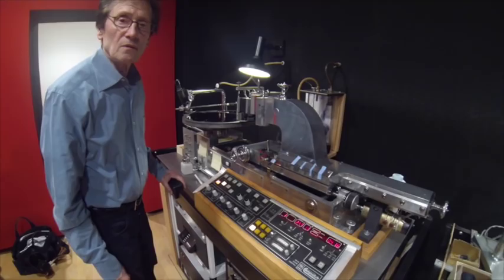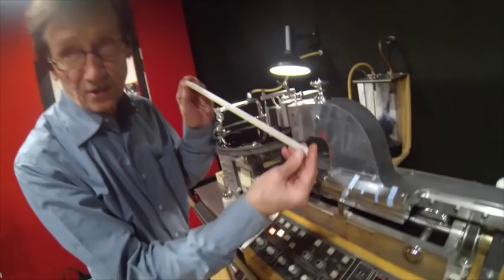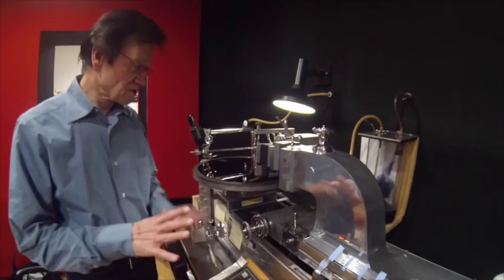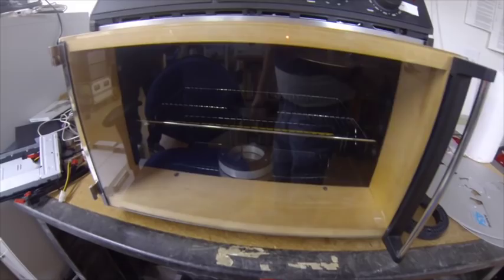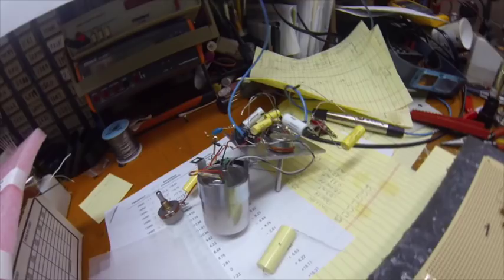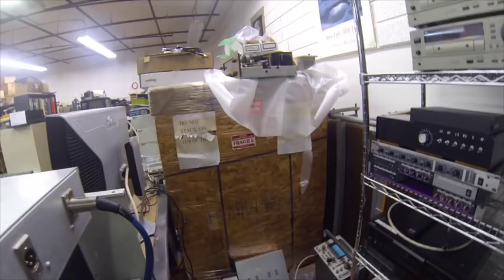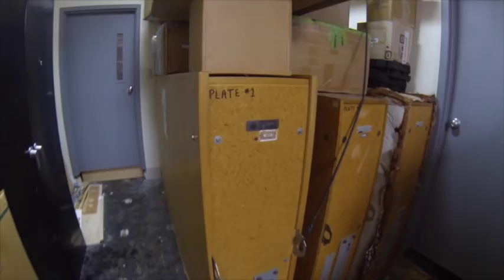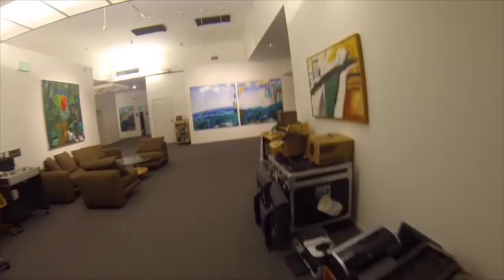More From Bernie Grundman Mastering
Bernie Grundman answers your mastering questions plus a bonus tour of Beno May's workshop